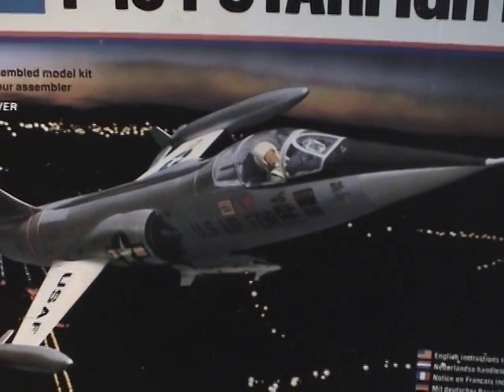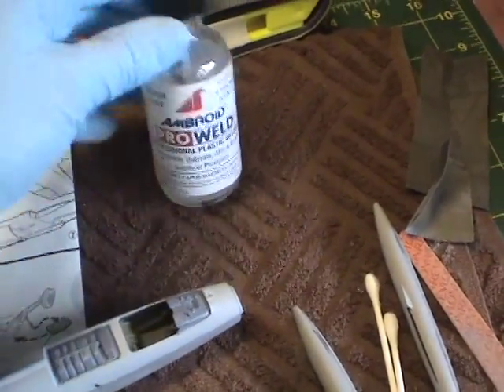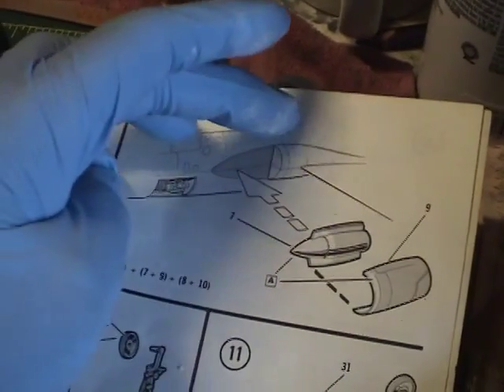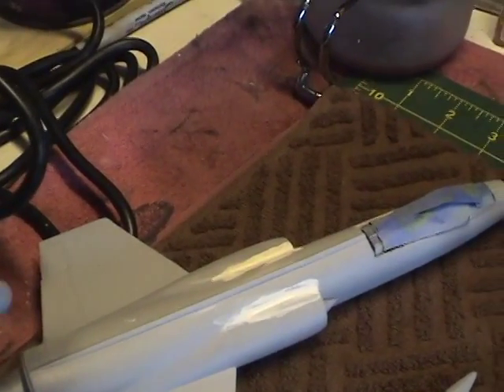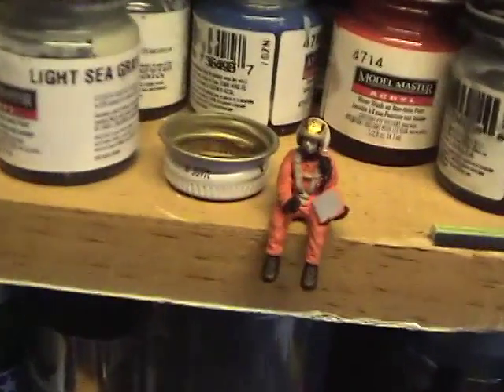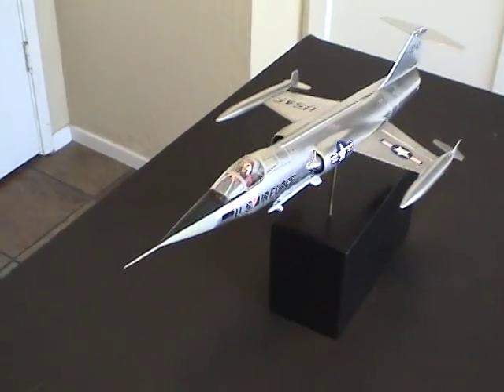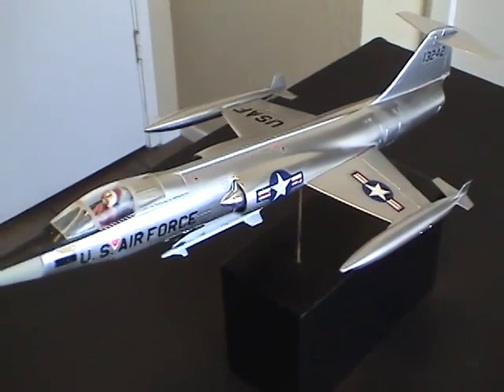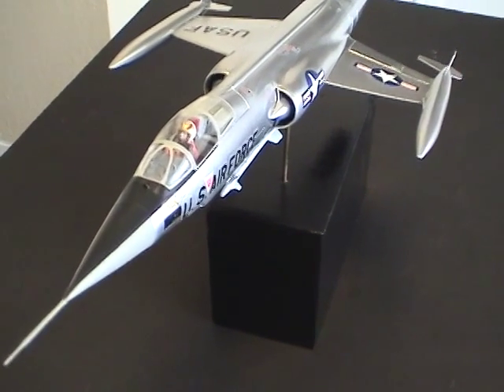Building Blue Jay 4 the F-104 Starfighter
In this video I build an F-104 Starfighter and review some techniques for hiding seams.  The F-104 Starfighter is the Air Force jet that intercepts the Enterprise in the TOS episode Tomorrow is Yesterday.